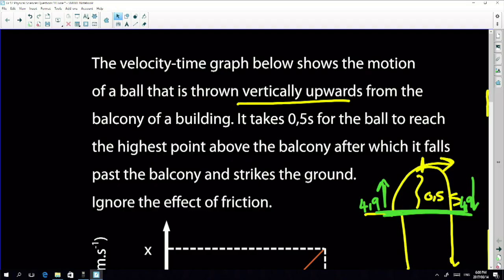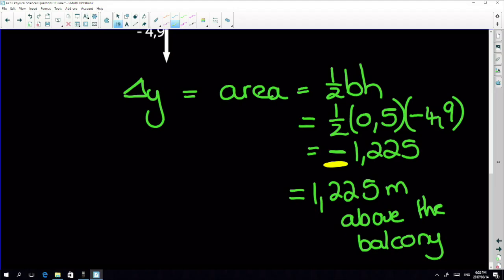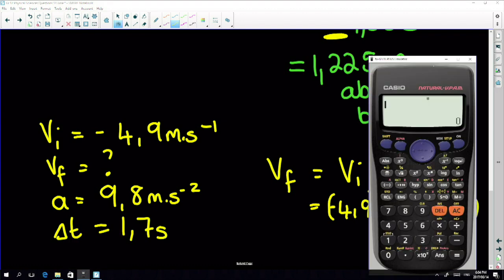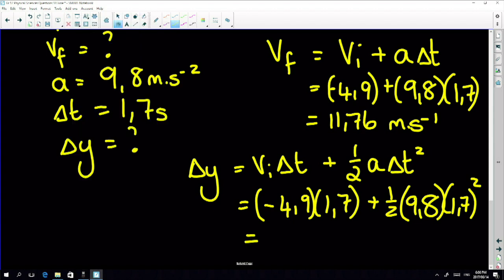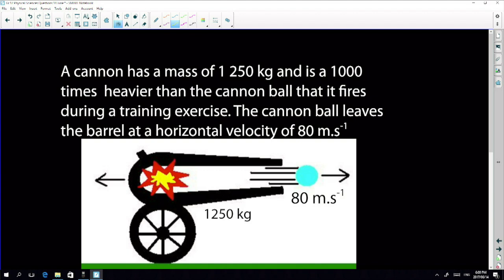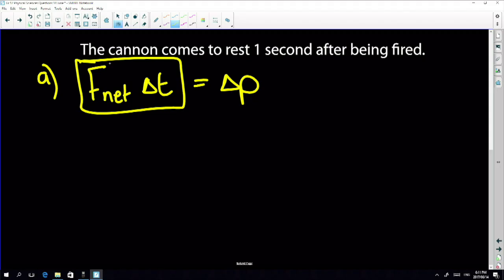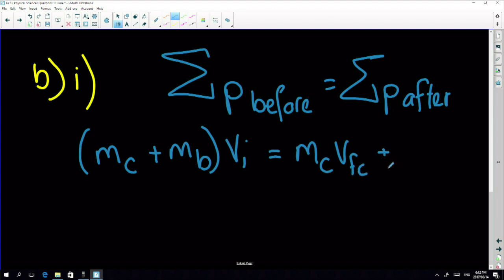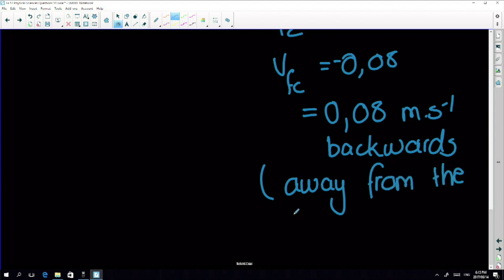Science Revision - Physics: Vertical Projectile Motion & Momentum (WS P1 2017 1/3)